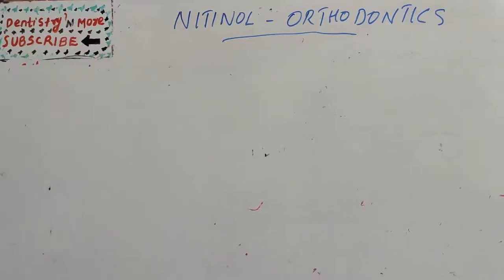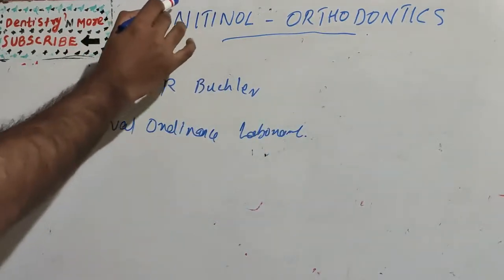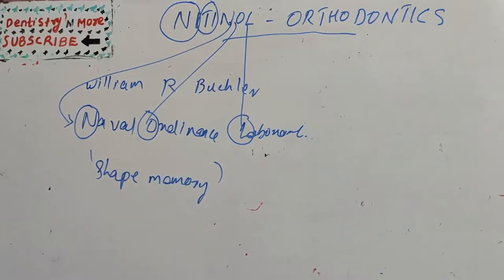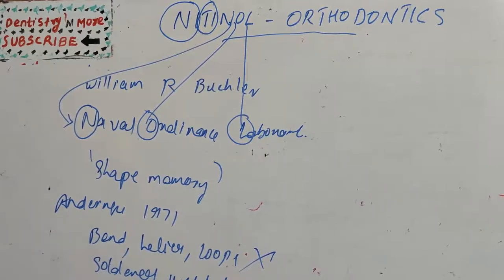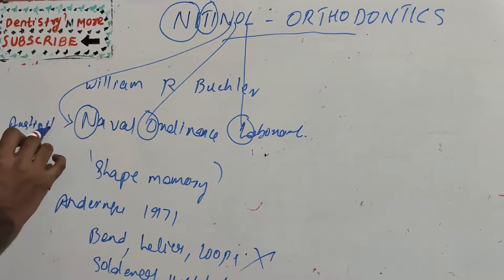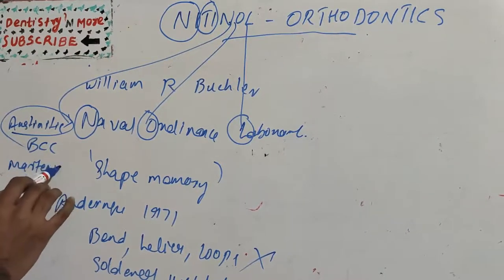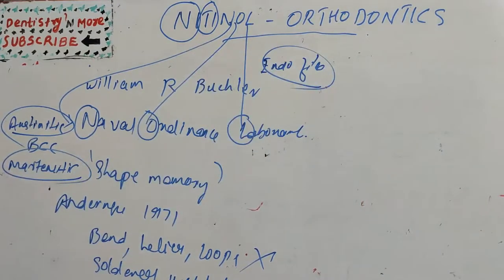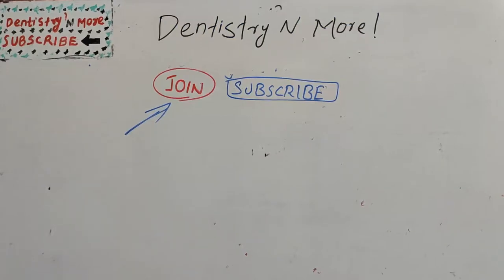NITINOL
Nitinol is a metal alloy of nickel and titanium with unique properties, including superelasticity or pseudoelasticity and “shape memory” properties. That means nitinol can remember its original shape and return to it when heated. It also shows great elasticity under stress.

Mic used

2)Oral medicine & Radilology

3)Oral pathology

4)Pedodontics

5)Orthodontics

6)Public health dentistry